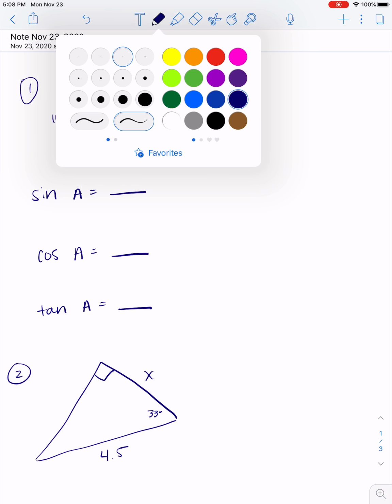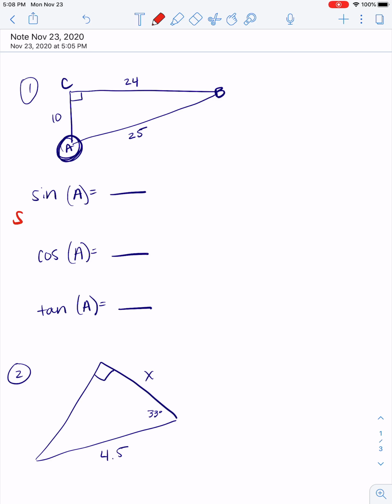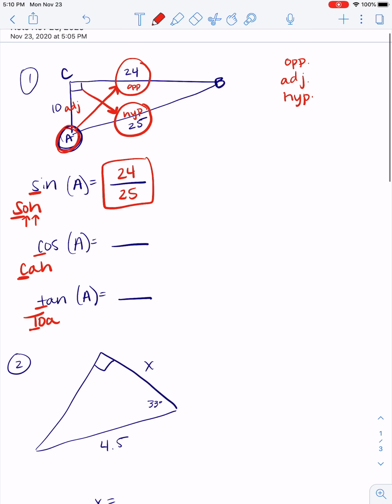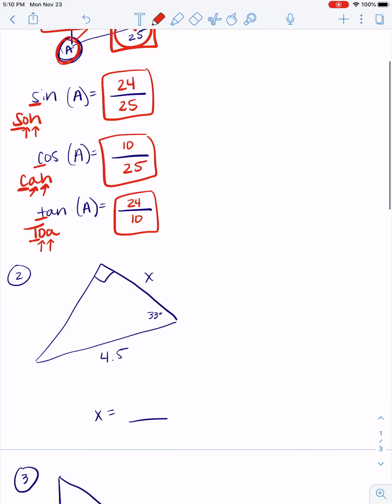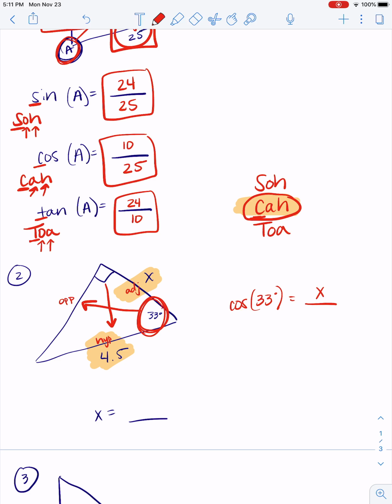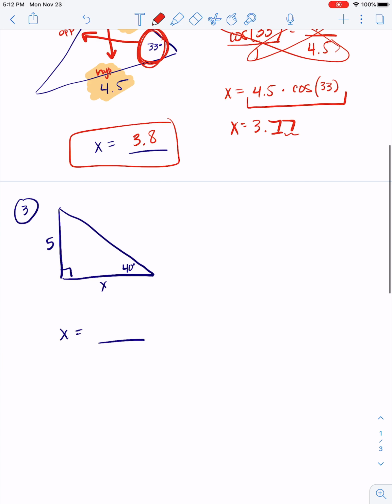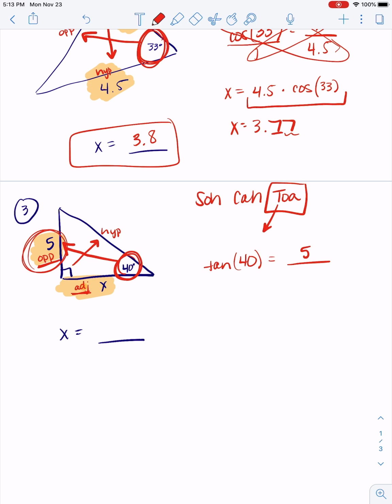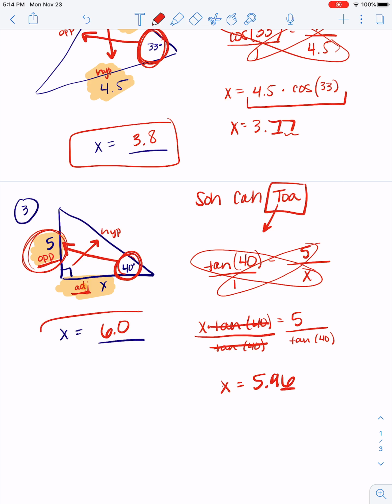SohCahToa mixed practice